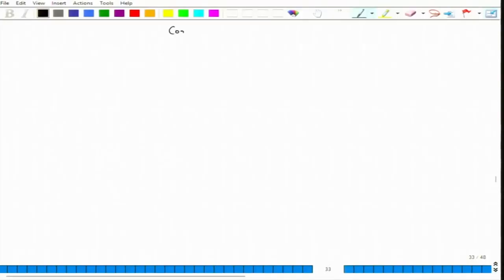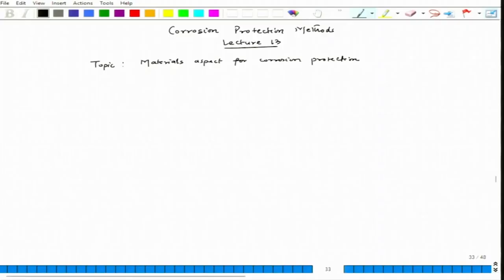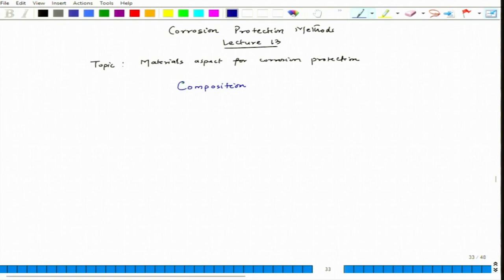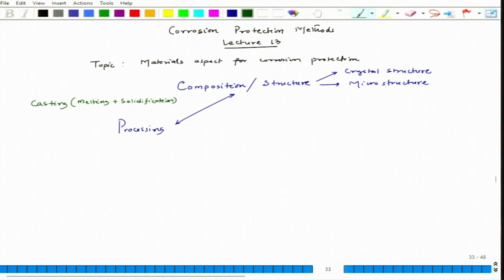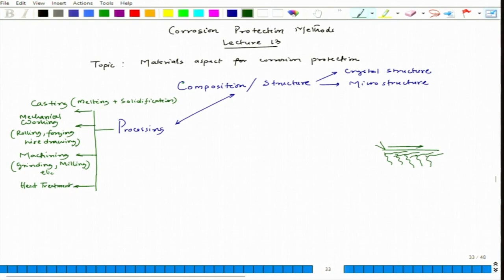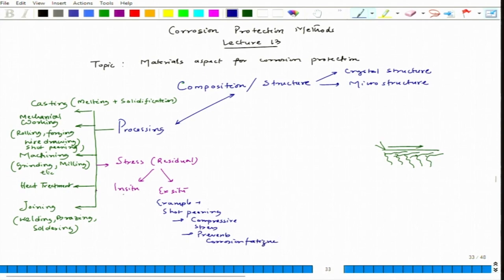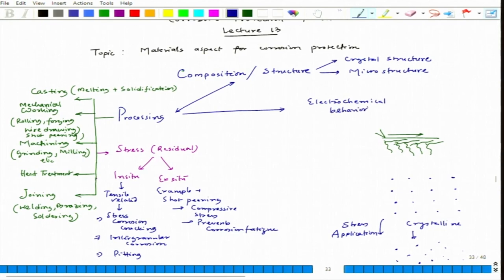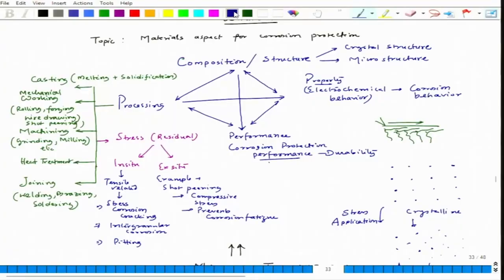Material aspect for Corrosion protection